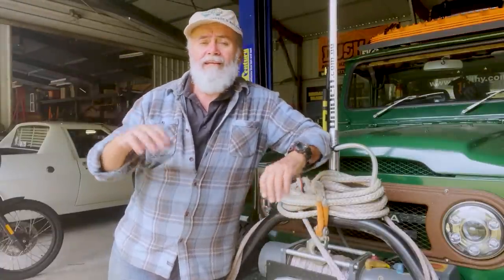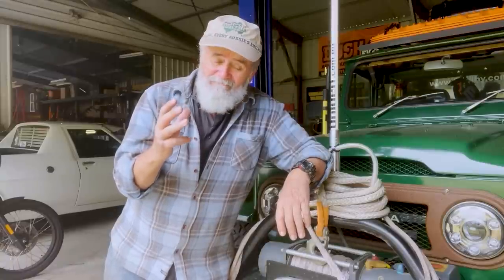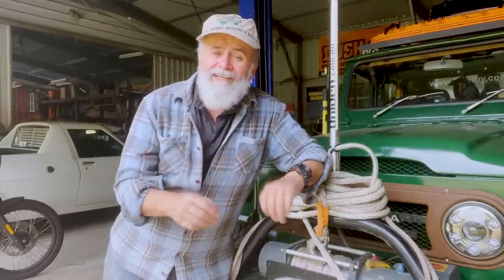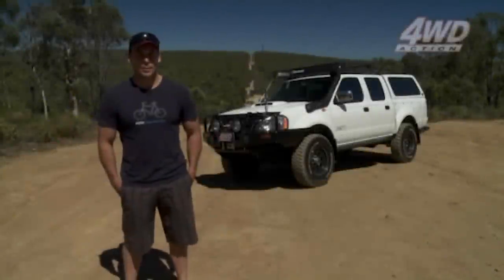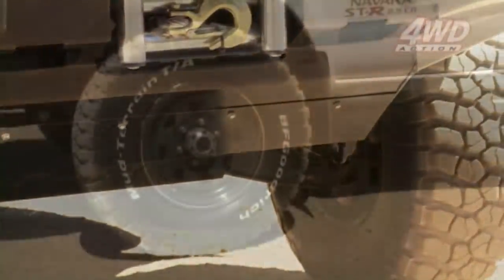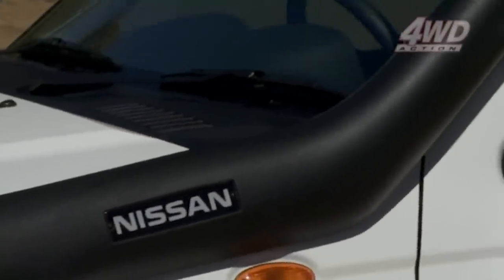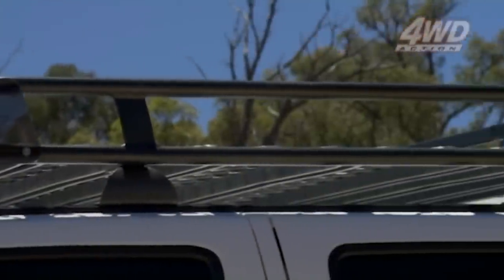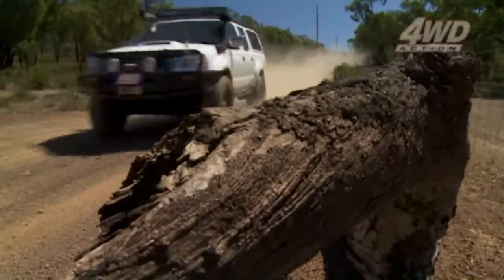4WD BUILDS - WHAT YOU NEED - Roothy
Wow, isn't this one close to the heart, the old 4WD Build - What You Need argument. In this old custom truck clip from about ten years ago we took a close look at Jason's 2009 Nissan Navara dual cab. Now he wanted a competent vehicle that'd take him and the family wherever they wanted to go, safely and comfortably. So he built the truck up using some off the shelf stuff and some pure custom stuff too. While your choice of brands has changed and the products themselves, the common sense behind Jason's decisions never has.
If, like me, you're planning a common sense outback tourer that'll do it all, then this clip is a must see.